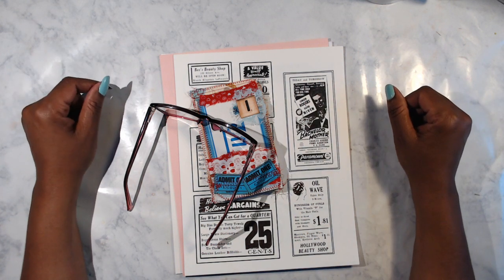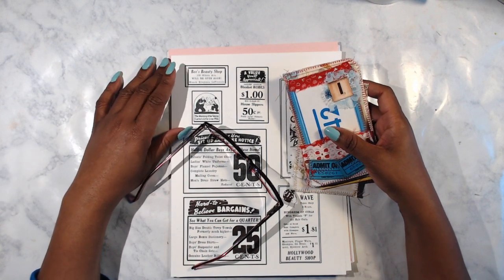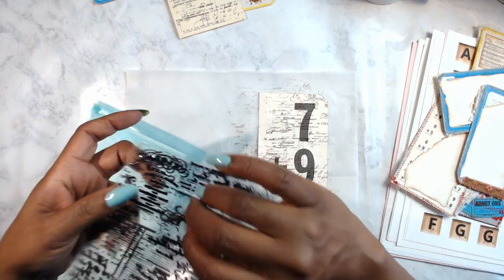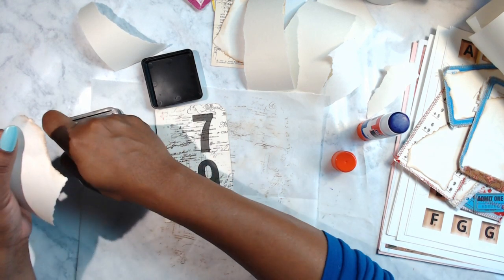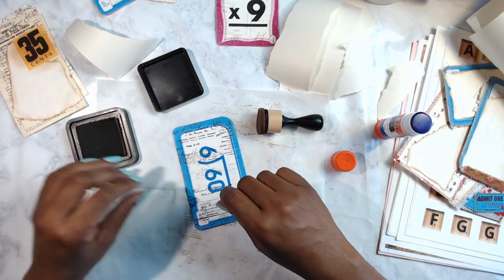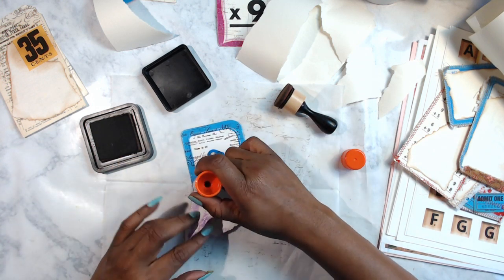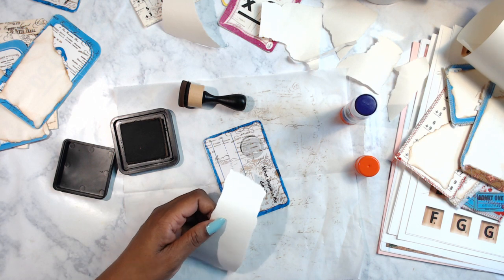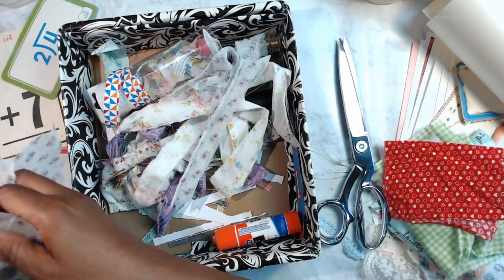Create With Me, Easy Junk Journal Ephemera Ideas - Ephemera Knick Knacks, Altered Flashcards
We are making some EASY Junk Journal Ephemera today.  Come join me.

How to Make an Easy Junk Journal Playlist for this Series

Mentioned Products

recollections alphabet set
Tear Guide

3.  Must have a positive and fantabulous attitude about life!

About this video. This video is all about the journaling process and junk journaling.  I love making my journals look beautiful and this video will show you how to decorate out your journal and avoid journaling mistakes.  I always add journaling process writing as well as decorating to the journaling process.  I've even added some easy junk journal ideas.  You'll be able to decorate out your journal and love it like I do.  I'll also share journaling mistakes so you don't have to worry.  Learn easy junk journal process for beginners with me.